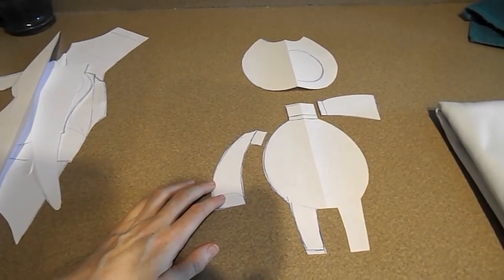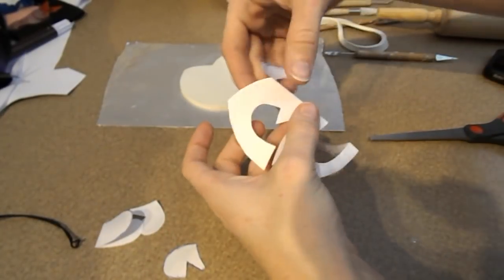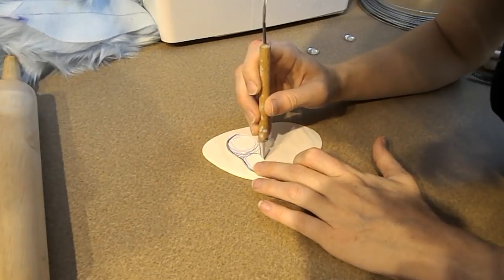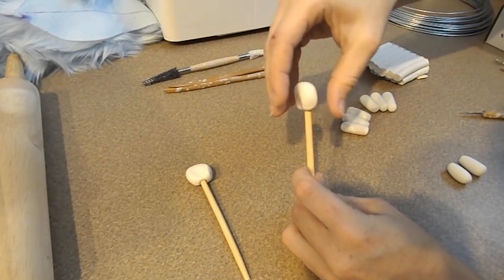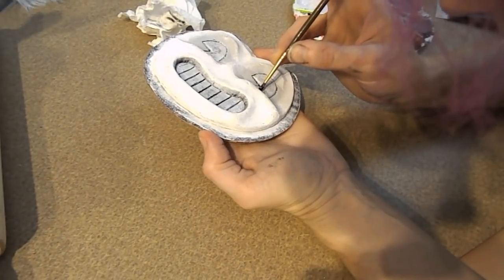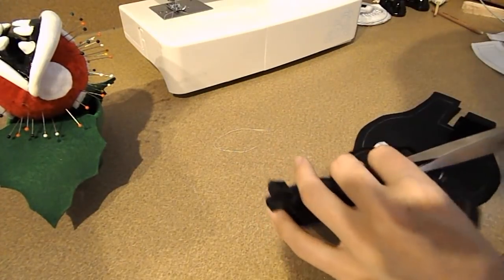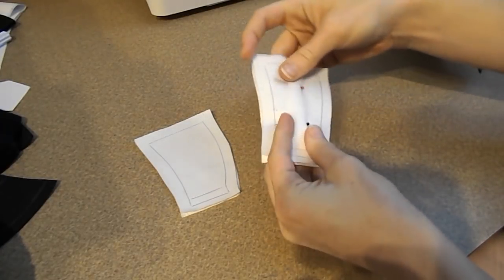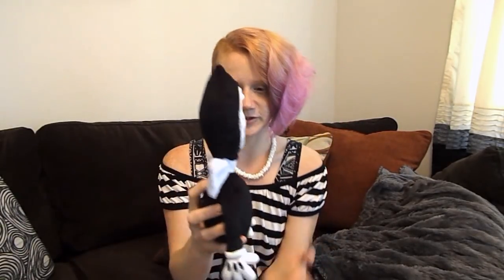Bendy and the ink machine ArtDoll Tutorial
Thank you everyone for watching my DIY tuturial for making Bendy from Bendy and the ink machine.

To buy some of my work or have a custom creature made for you, come check out my etsy shop

music used